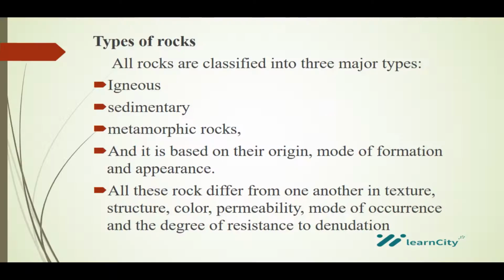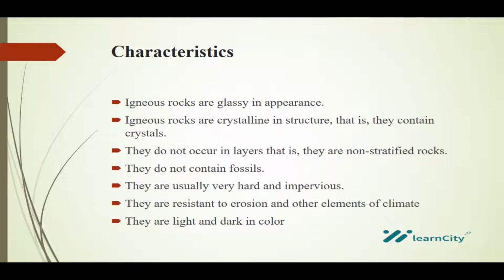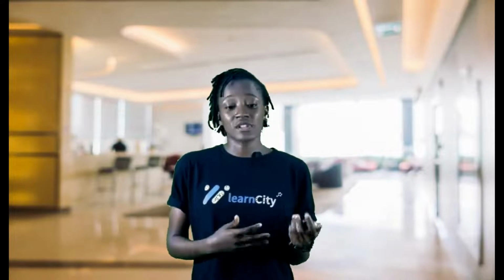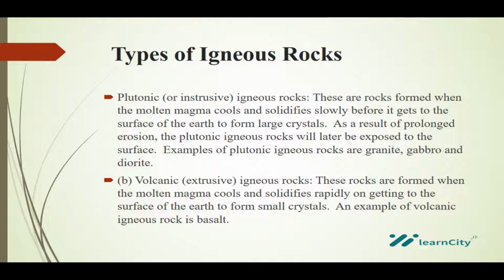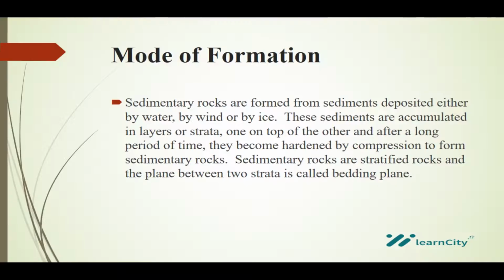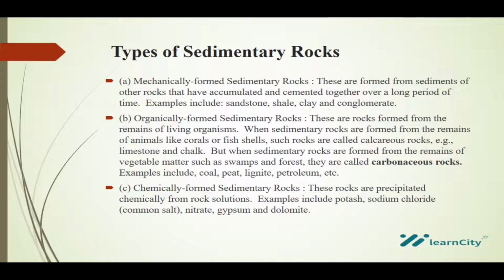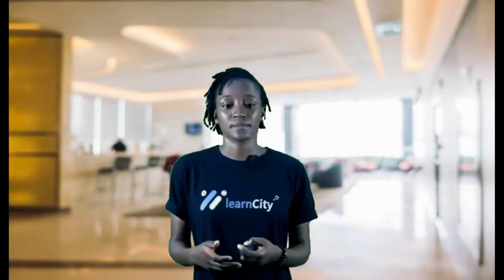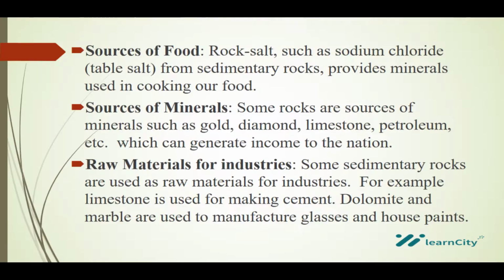What Are Rocks And How they are Form | Agricultural Science| WAEC | NECO | JAMB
In this video, we will be explaining various components of rock and its formation.

Timestamps
0:00 -Intro
0:13 -Rock Formation
0:20 -Definition of a Rock